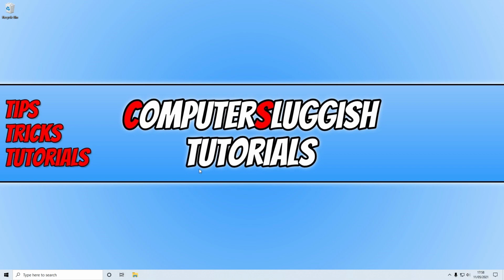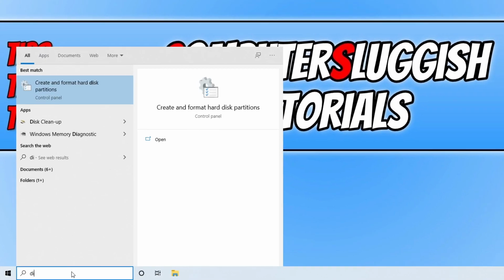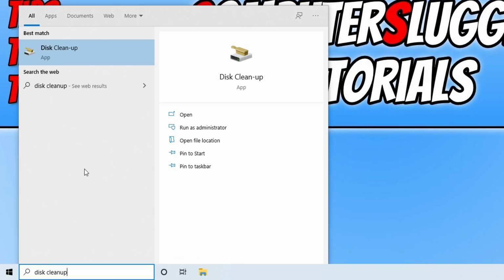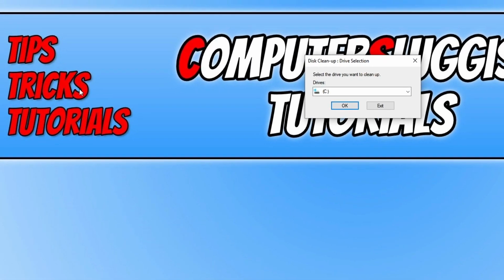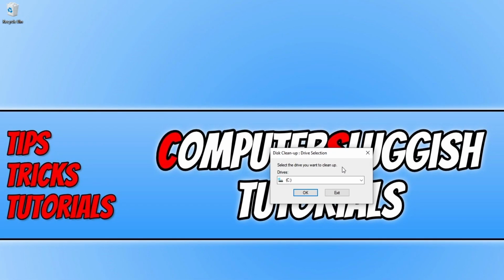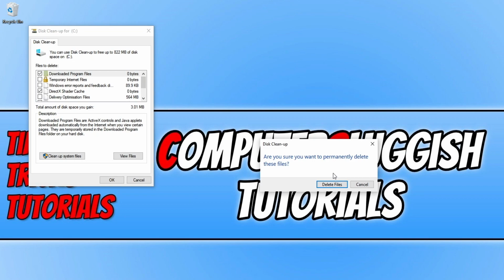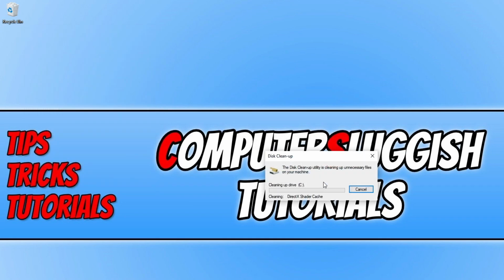How To Clear DirectX Shader Cache In Windows 10 Tutorial | Fix Issues With Games & Programs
In this Windows 10 tutorial, I will be showing you how to clear the DirectX shader cache on your PC or laptop. The DirectX shader cache stores the cache files for your games and programs helping to improve load times. If a file becomes corrupt, or you are simply having graphics issues with a game or program, then by deleting the DirectX shader cache hopefully, it will resolve the issue for you.